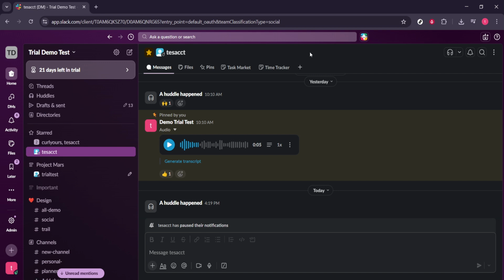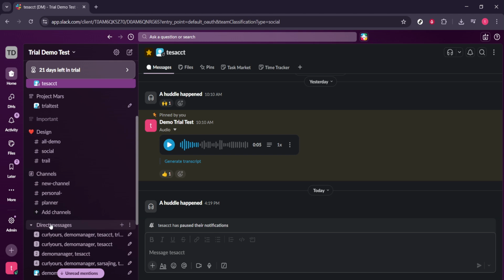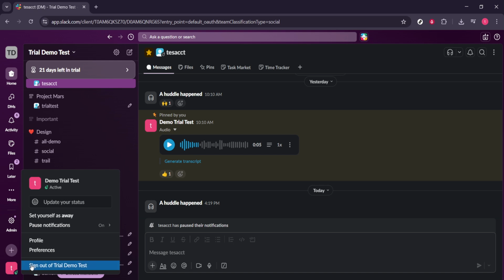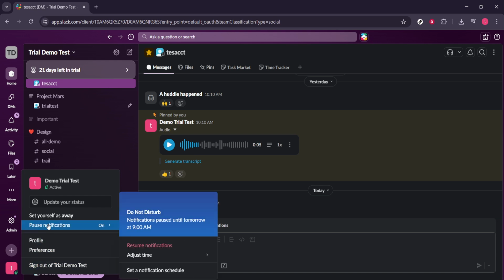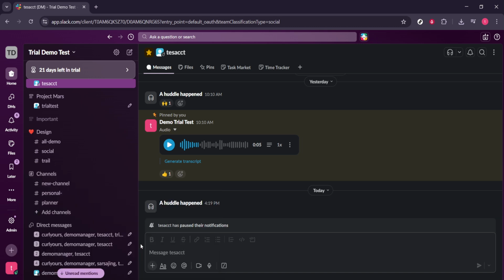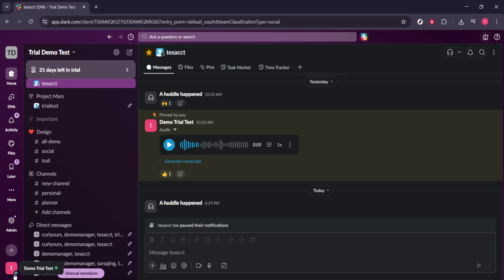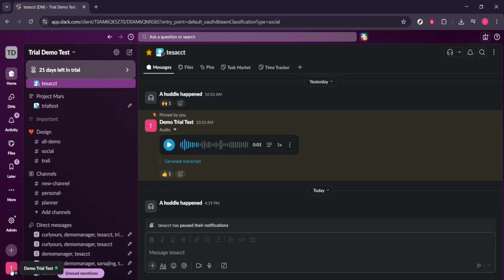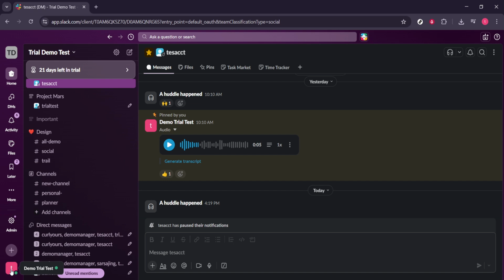How To Unsnoozed Notifications On Slack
Not receiving Slack notifications and wondering why? In this quick step-by-step tutorial, you’ll learn how to unsnooze notifications on Slack and start getting alerts again instantly.

This video walks you through how to turn off snooze mode, check your notification settings, and ensure you never miss important messages. Perfect for beginners and anyone who wants to stay updated and responsive on Slack.